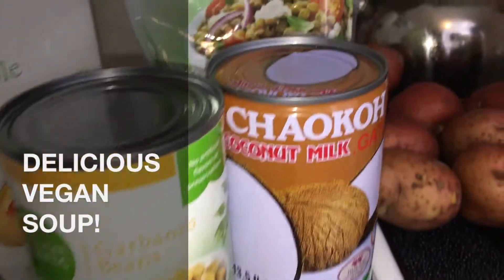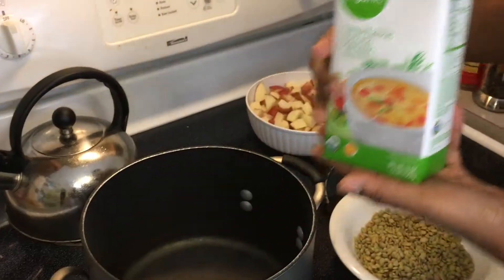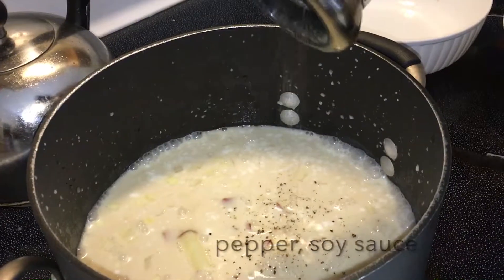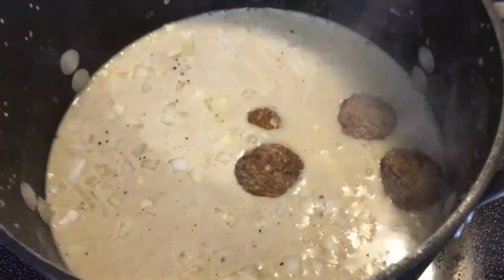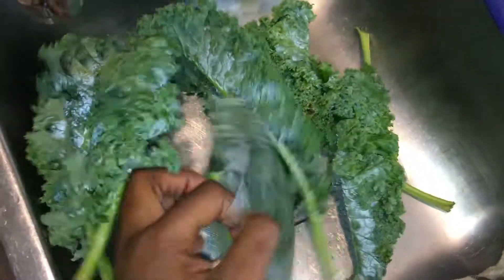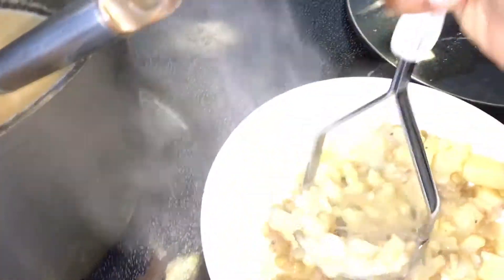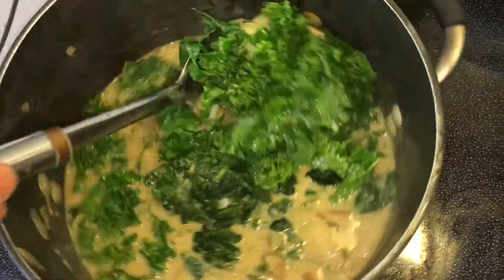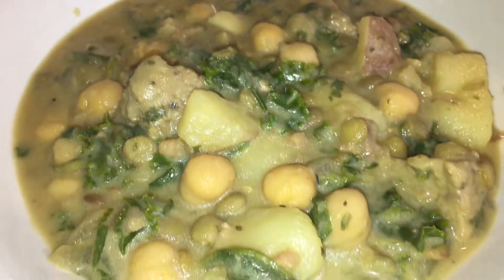FAIRYGLOMUVA | EASY VEGAN SOUP!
Hey chickpeas! Here's an easy recipe you can make ahead, freeze, or share with others!

Recipe serves 6-8 depending on how greedy you get.

4 cups veggie broth
1 can coconut milk
1 cup uncooked, rinsed, sorted lentils (green or brown fine)
4-6 medium red potatoes, rinsed, chopped
1 cup diced onions
2-3 cloves of garlic (leaving whole is fine)
2 tbsp soy sauce or salt to taste
meatless meatballs (they're large so I used 5 or 6 and cut about halfway through)
turmeric OR anti-inflammatory tea (LOL)
4-5 kale leaves
1 cup frozen spinach (fresh is fine as well)

1. Add veggie stock and coconut milk to a large pot.
2. Add lentils, potatoes, onions, and garlic.
3. Season broth to taste and bring to boil.
4. When broth boils or bubbles, reduce to medium heat.
5. (Optional) take some of the potatoes out and smash them.
6. Add back into mixture.
7. Stir until well combined.
8. Wilt clean, de-stemmed, chopped kale (or other greens you have into mixture (I massaged mine with olive oil)
9.  Serve hot or cool down and freeze!

It's better the second day. :)